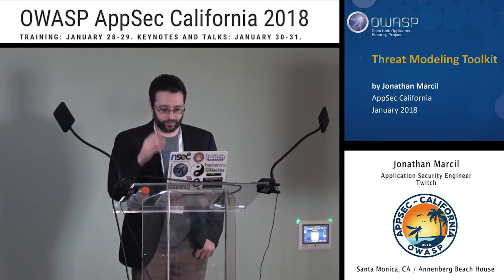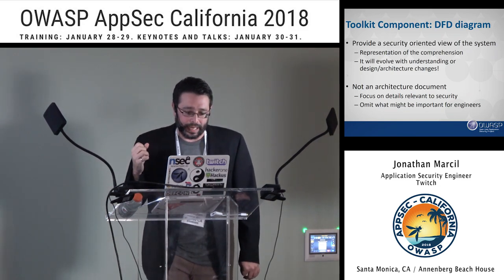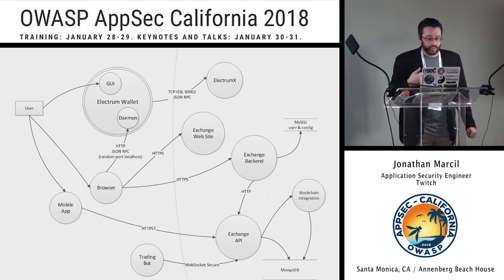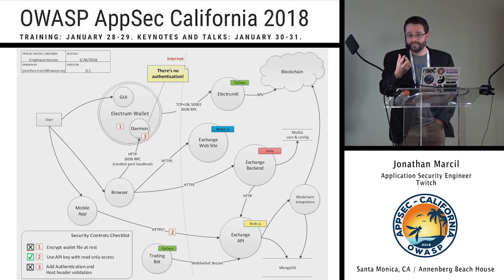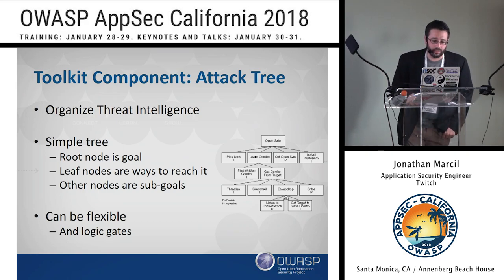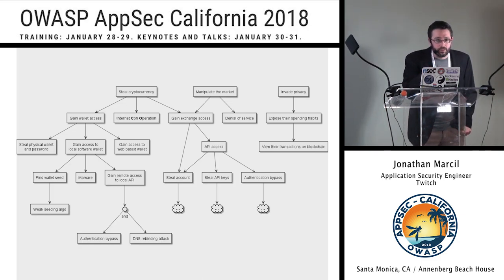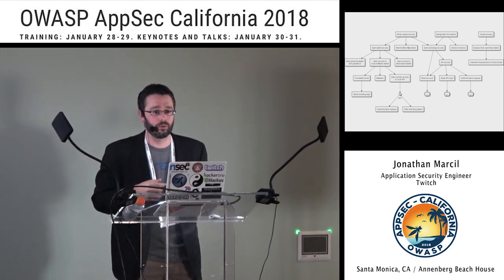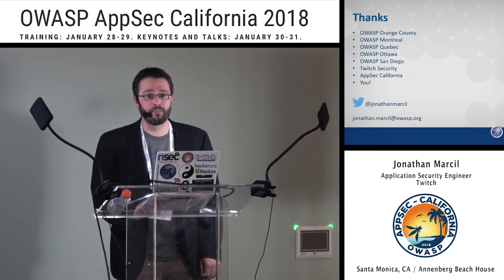APPSEC Cali 2018 - Threat Modeling Toolkit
by Jonathan Marcil, Application Security Engineer at Twitch

Abstract:
Threat Modeling is a great way to analyze security early in software development by structuring possible attacks, bad actors and countermeasures over a broad view of the targeted system. This talk will describe basic components of a threat model and how to use them effectively. Modeling concepts will be demonstrated using a cryptocurrency ecosystem as example.

by Jonathan Marcil, Application Security Engineer of Twitch

Jonathan Marcil is the former chapter leader of OWASP Montreal and is now based in beautiful Irvine, California. Jonathan has been involved with OWASP for many years and is behind the official OWASP YouTube channel. He was also part of NorthSec CTF as a challenge designer specialized in Web and imaginative contraptions. He is passionate about Application Security and enjoys architecture analysis, code review, threat modeling and debunking security tools. He holds a bachelor's degree in Software Engineering from ETS Montreal and has more than 15 years of experience in Information Technology and Security.